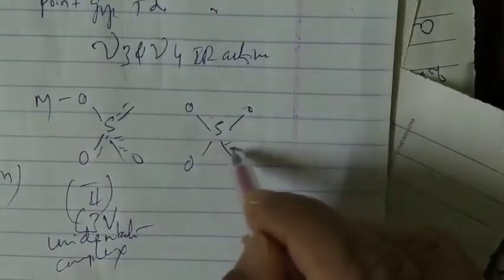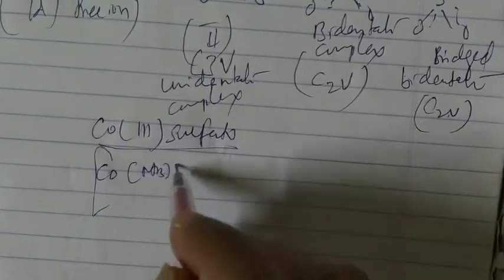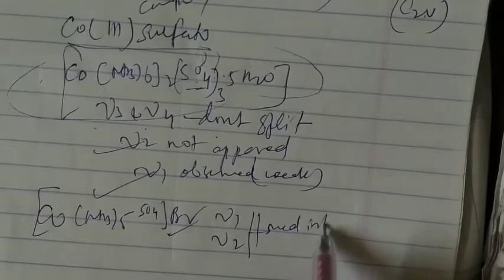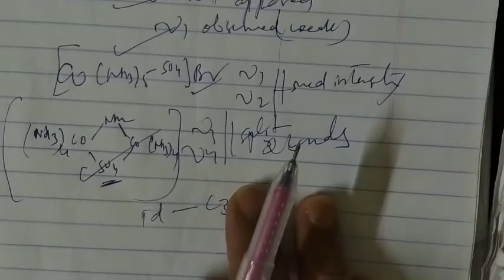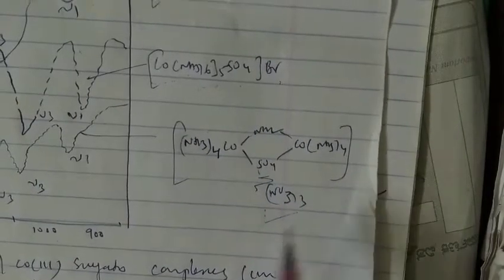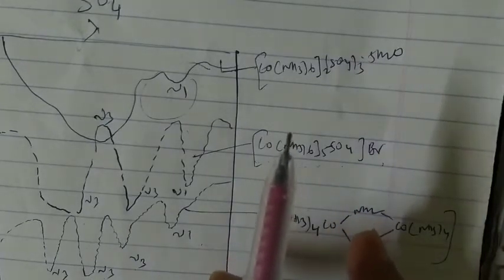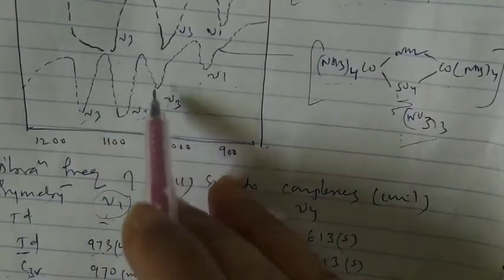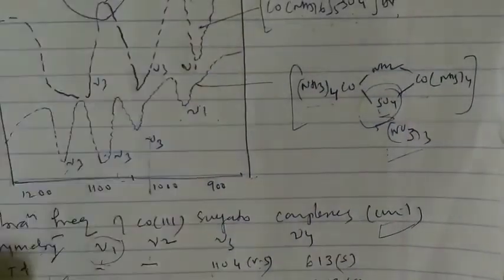IR spectra changes in presence of sulfato ligand.....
IR spectroscopy of inorganic compounds.